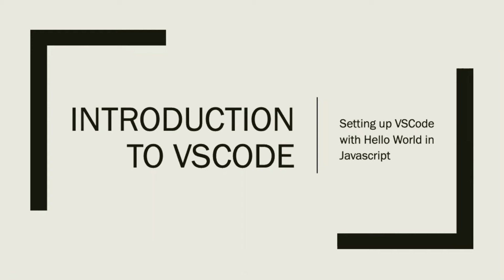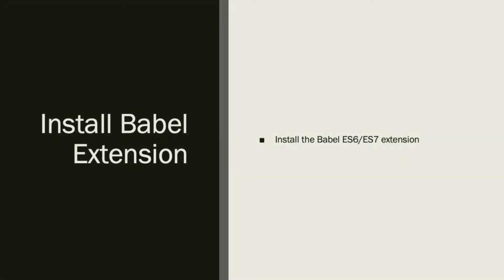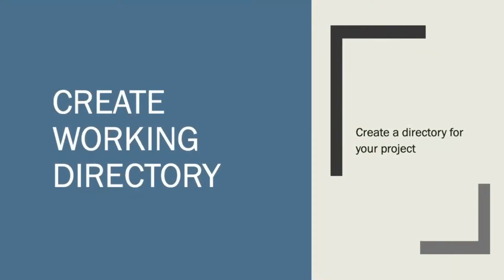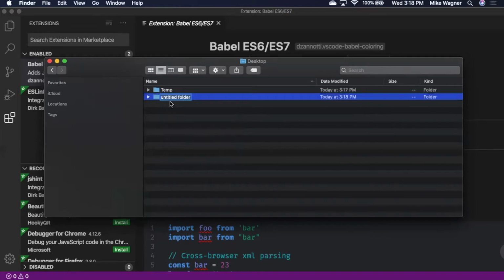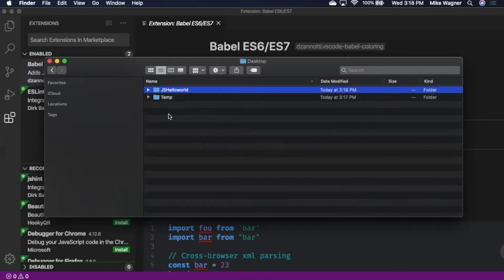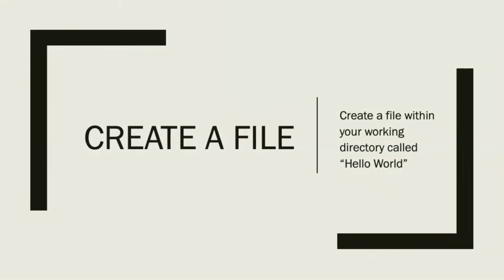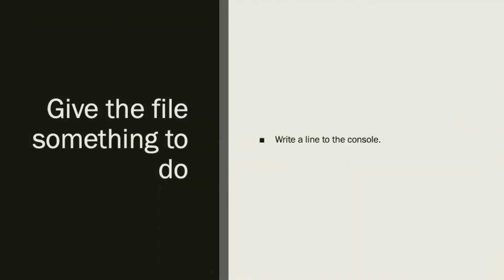Introduction To VSCode with Hello World in Javascript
An introduction to VSCode with Hello World in JS